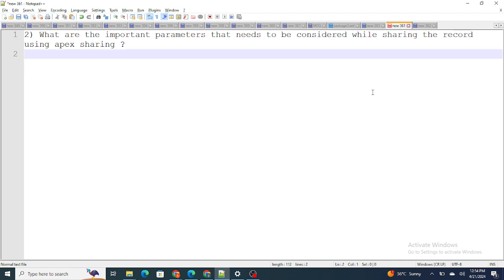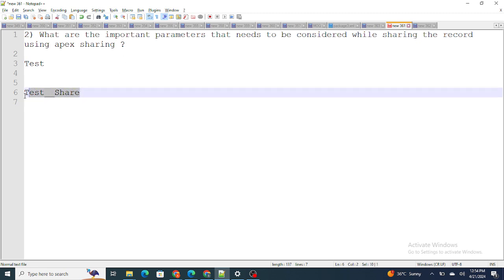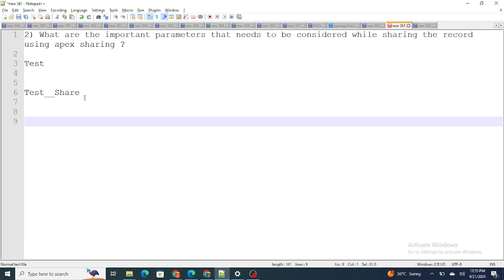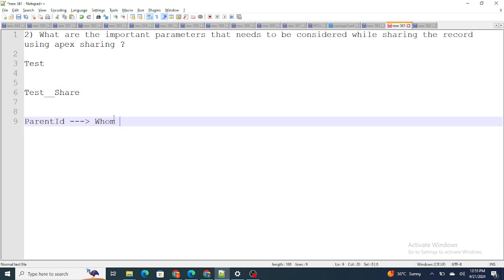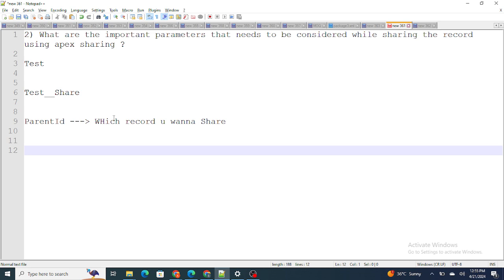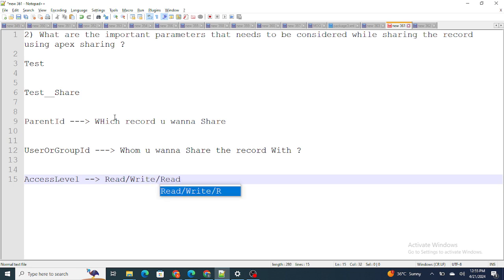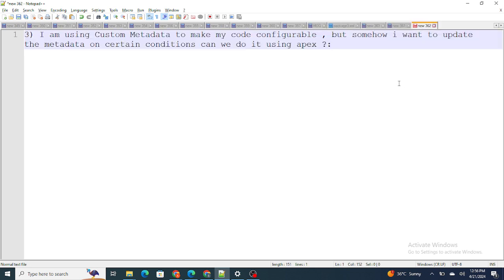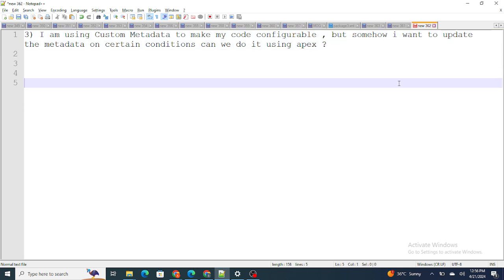Salesforce Interview questions and answers | Part 33